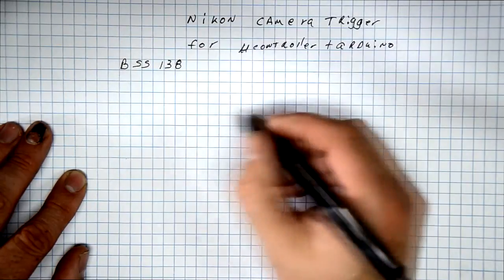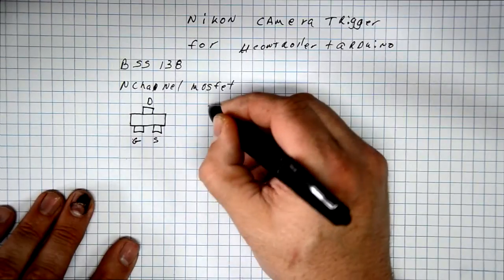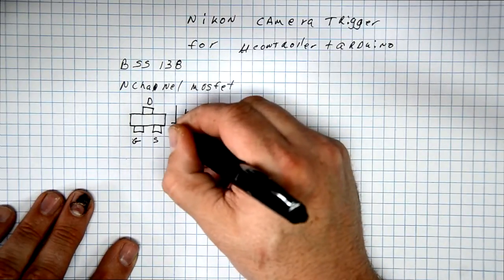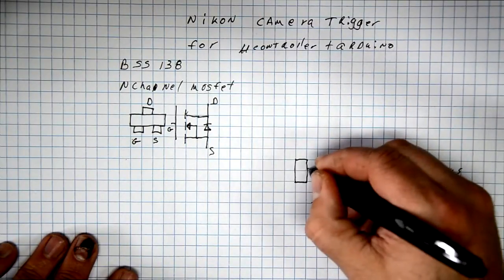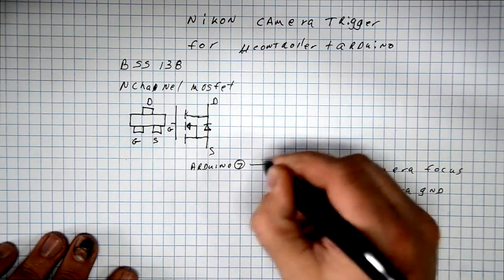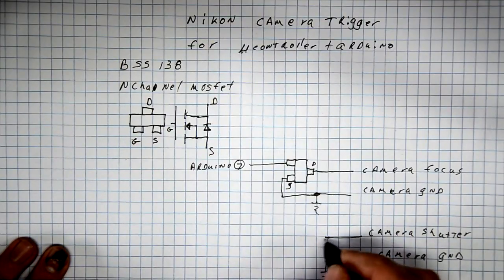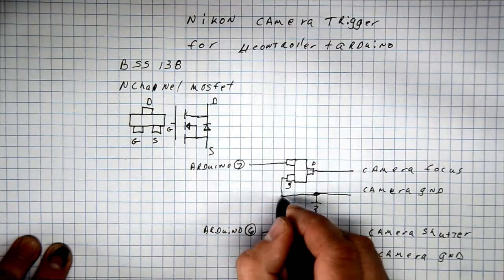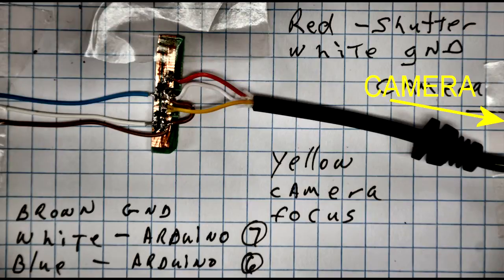NIKON DSLR camera Arduino wired focus and shutter control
A wired control for microcontroler or Arduino.
This was tested using Nikon D70 and D7000
Mosfet used is BSS 138
the wired shutter control was found on Ebay
Arduino sketch and circuit in action will be posted